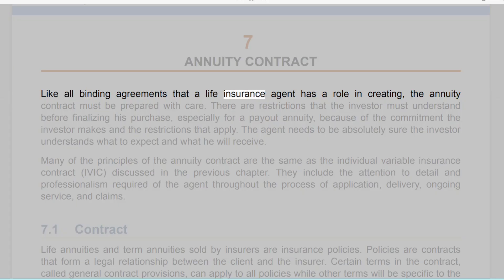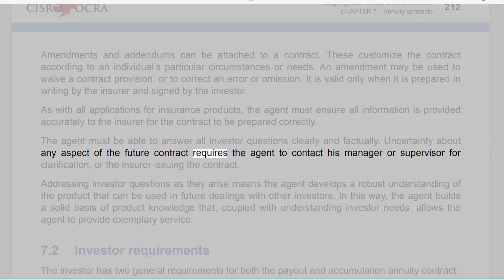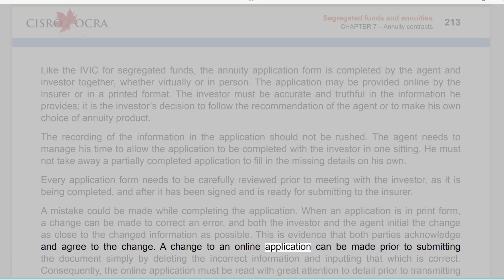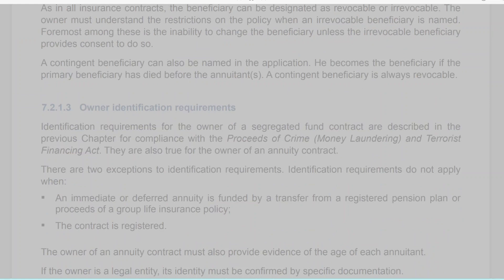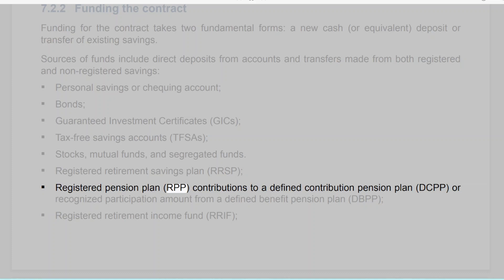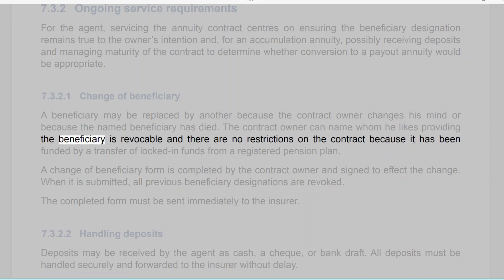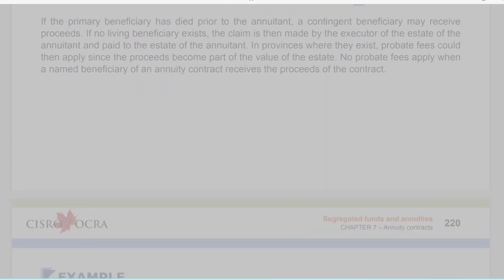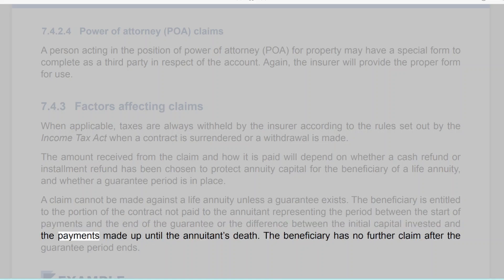Segregated funds and annuities Chapter 7 – Annuity contracts Male Voice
8th Edition, 2021
Revised by
Susan Yates, Hons. B.E.S.
Project management
Jérôme Gagnon
1st Edition and 2nd Edition, 2015
Written by
Consultation committee
Minoo Kotwal, Robert N. Ransom, Rocco Vetere and Jason R. Watt CD CLU RHU
Project management
Sandra Ciccocioppo, Jérôme Gagnon and Geneviève Vigneault
French adaptation
Normand Larivière
French adaptation committee
Marc Boudreau, Sylvie Couture and François Nadeau
All translation and adaptation rights, in whole or in part, are reserved for all countries. No part of the material protected
by this copyright may be reproduced or utilized in any form or by any means, electronic or mechanical, including
microreproduction, photocopying, recording or any information storage or retrieval systems, without permission in writing
from a duly authorized representative of the Autorité des marchés financiers.
Despite the preceding paragraph, an authorized course provider may use copyright material as permitted under
a licence agreement entered into with the Autorité des marchés financiers.
Legal deposit – Bibliothèque et Archives nationales du Québec, 2021
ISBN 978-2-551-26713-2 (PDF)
Segregated funds and annuities
FOREWORD
This Manual is an exam preparation tool for future life insurance agents registered in the Life
License Qualification Program (LLQP). Its contents will help candidates develop the competency
targeted in the segregated funds and annuities module of the LLQP Curriculum: Recommend
segregated funds, individual annuities and group pension plans adapted to the client’s needs and
situation.
Chapter overview page
The first page of every chapter outlines the Curriculum module competency components
and sub-components that will be covered. Highlighting which of the evaluation objectives are
addressed in each of the manual’s chapters serves to identify the contents that are essential to
attain these objectives.
It is thus recommended that candidates regularly review the competency components and
sub-components in order to contextualize and assimilate them as they read each chapter. This will
help develop an understanding of the nature and scope of the evaluated competency. Candidates
must have fully understood the knowledge, strategies and skills covered in each chapter in order
to successfully pass the corresponding module of the LLQP licensing exam.
In this text, the masculine form is used for both men and women